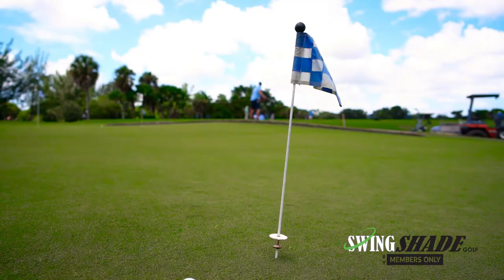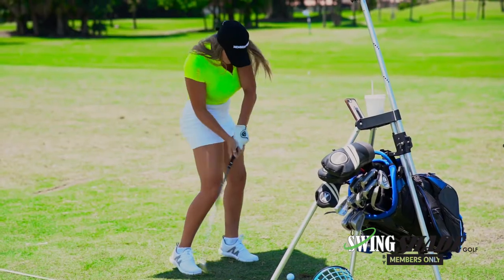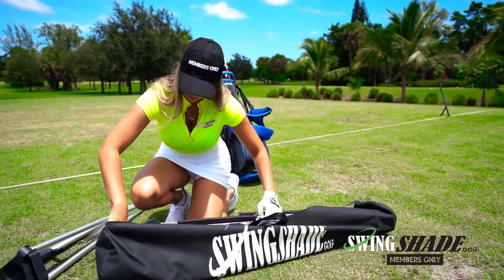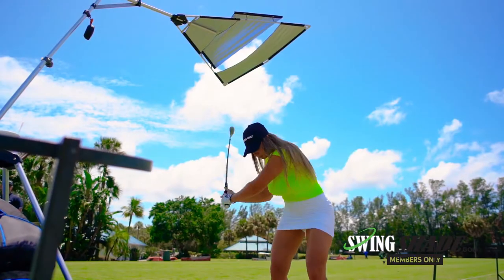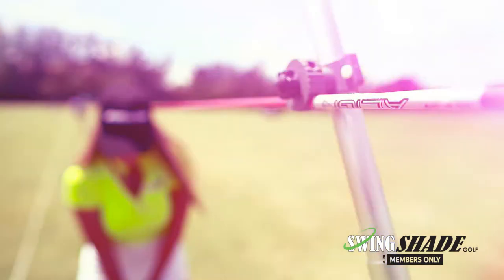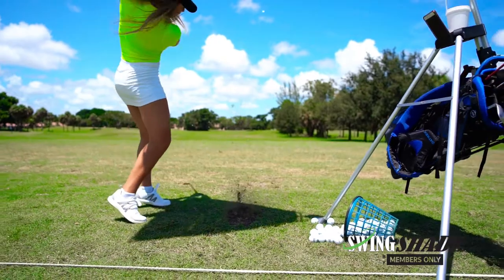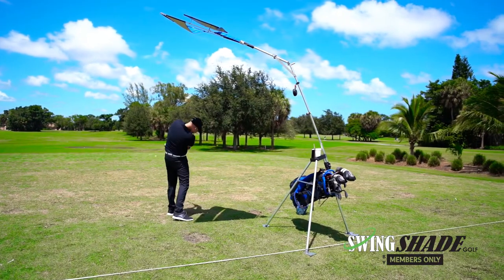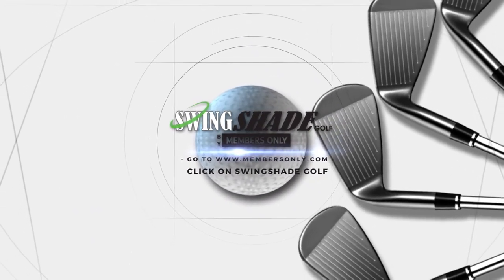Swingshade Golf Commercial